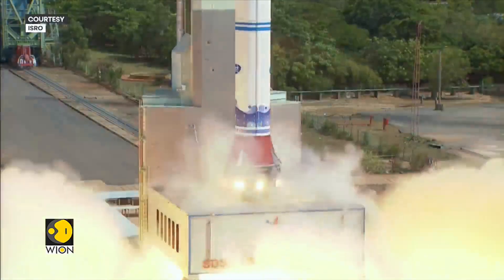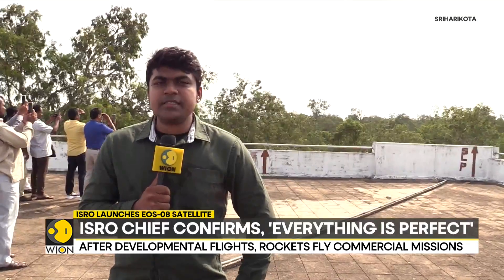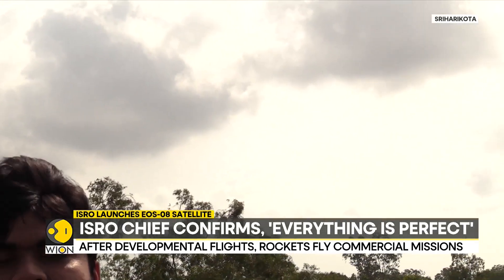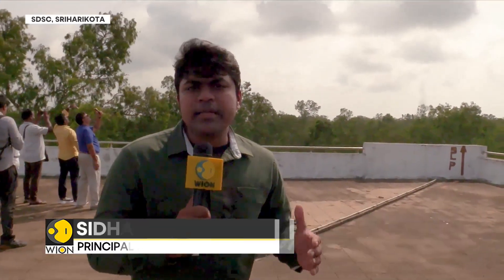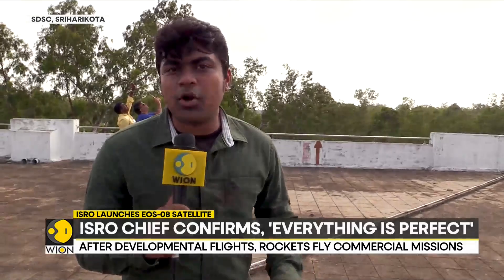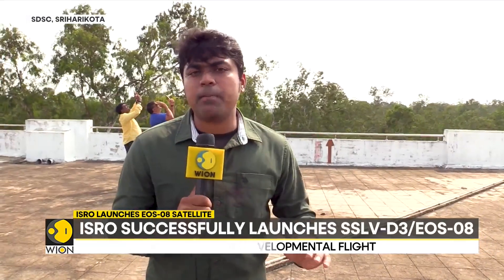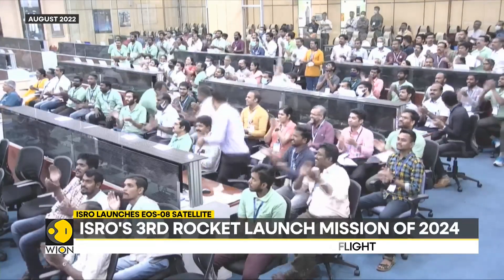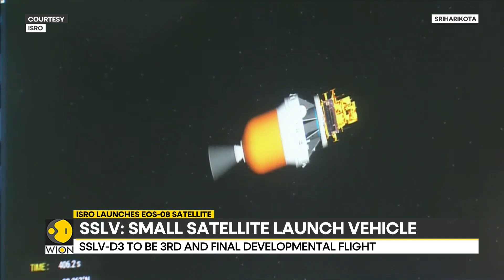ISRO resumes rocket launch activity after 6 month break | Latest News | WION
The SSLV-D3 in its third and final development flight lifted off from the first launch pad of the Satish Dhawan Space Centre at 9.17 am.